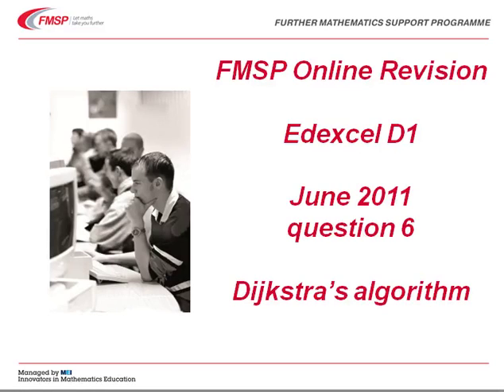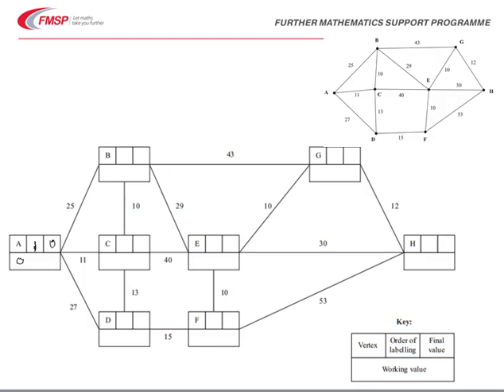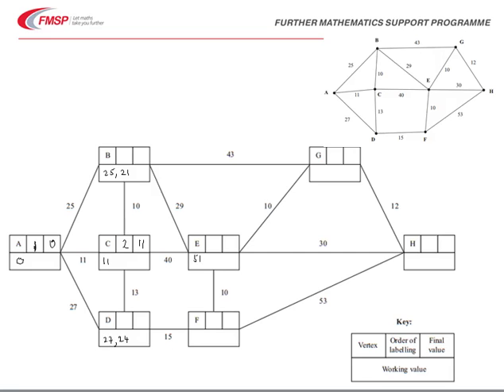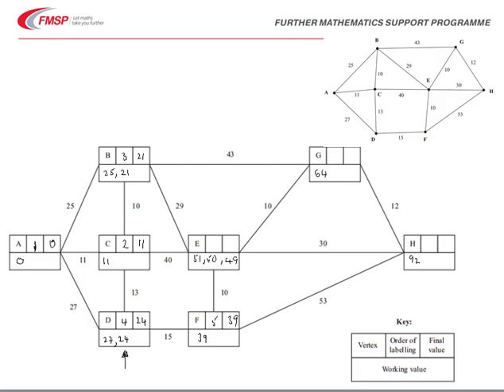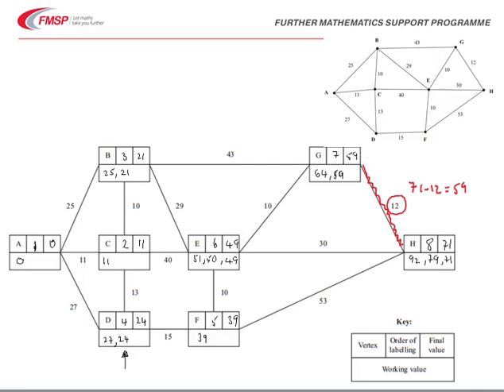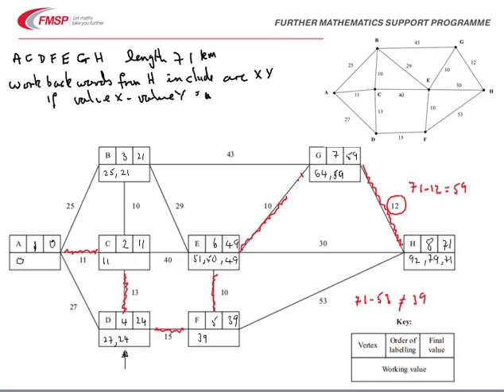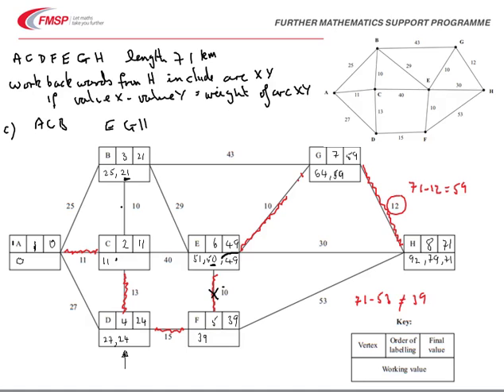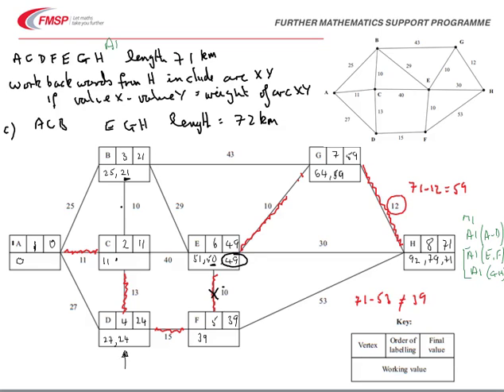FMSP Revision Videos: Edexcel D1 Jun 2011 6 - Djikstra's Algorithm